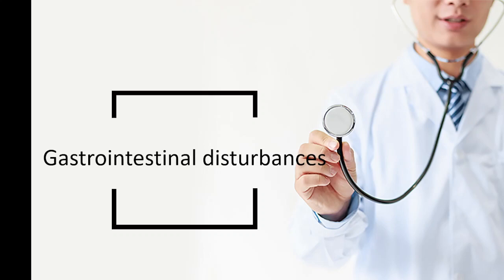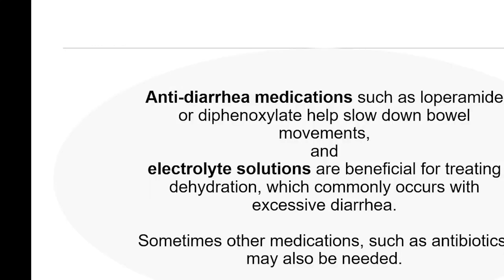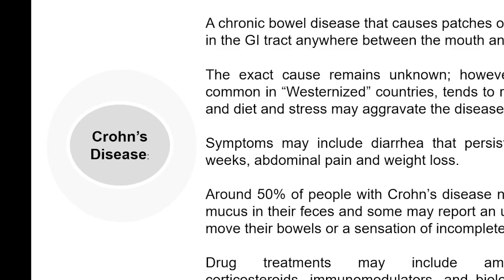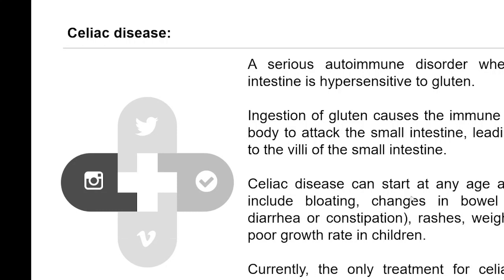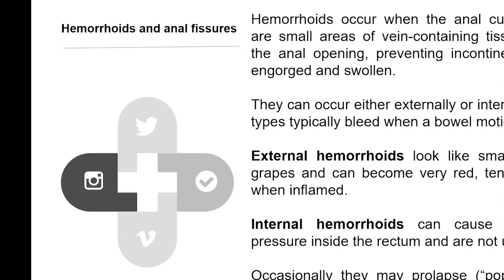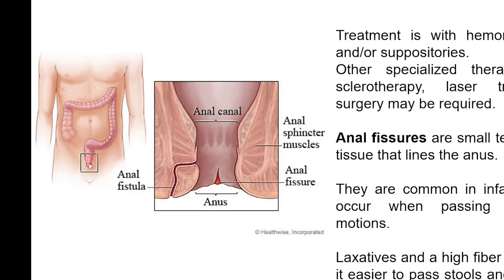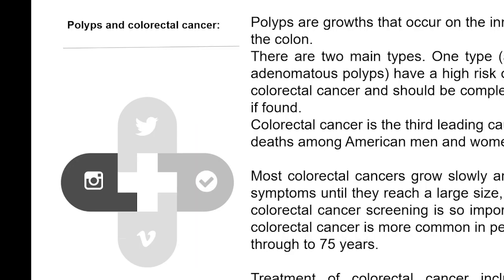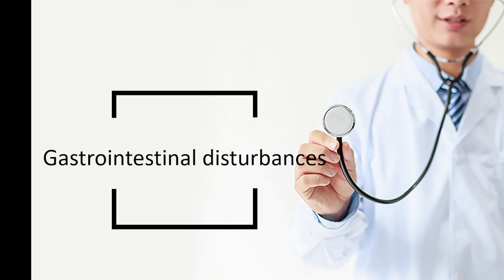Gastrointestinal disorders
Crohns diesseas, celica disease, Hemorrhoids and anal fissures, diverticulitis, Polyps and colorectal cancer, Ulcerative colitis, Peptic ulcer